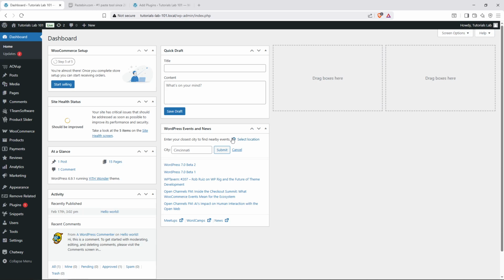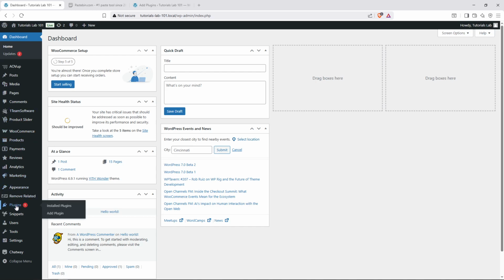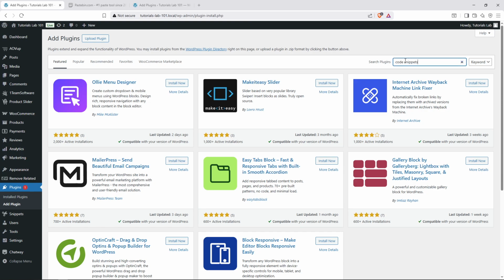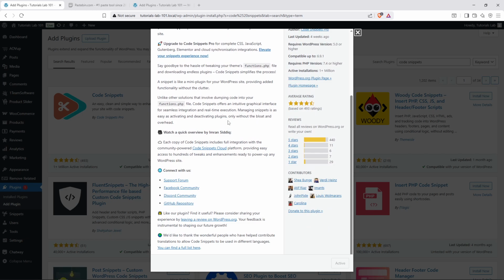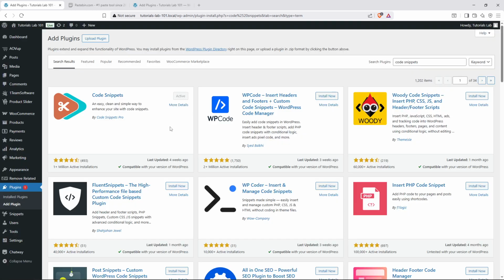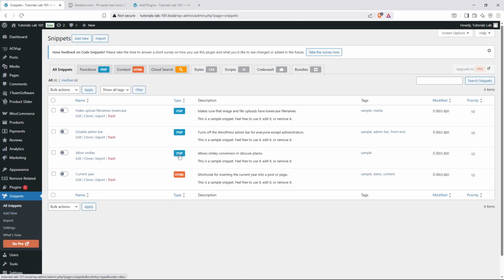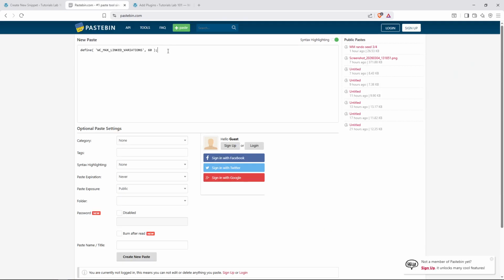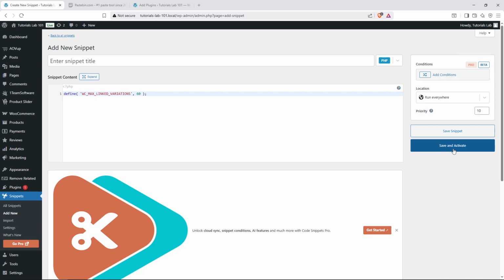How To Increase Woocommerce Product Variation Limit (Tutorial 2026)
Along the way, you'll learn increase WooCommerce product variation limit, how to change WooCommerce variation limit, extend WooCommerce product variation options, remove WooCommerce variation limit tutorial, set higher WooCommerce product variations, configure WooCommerce variation capacity, overcome WooCommerce product variation problem, adjust WooCommerce variation settings tutorial, enable more WooCommerce product variations, solution for WooCommerce variation limit, customize WooCommerce product variation count, manage WooCommerce variation limit tutorial